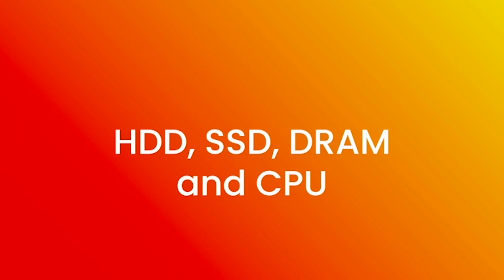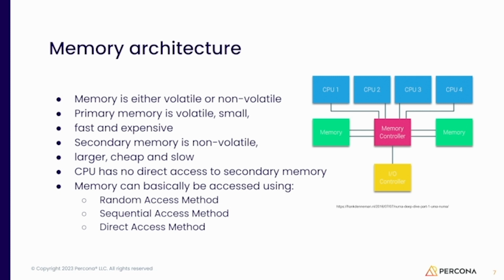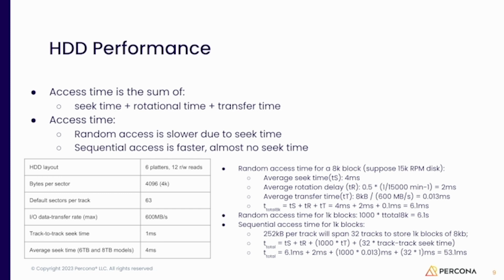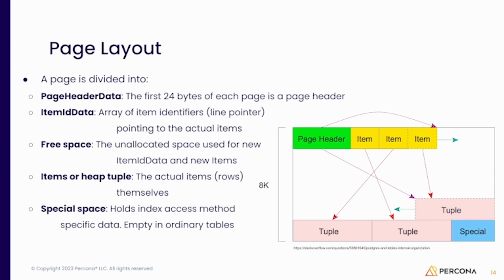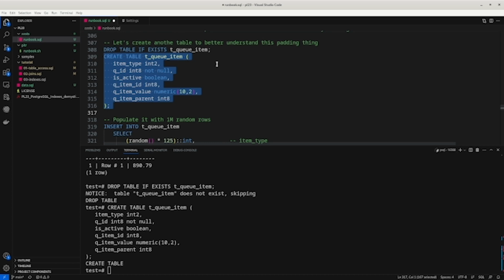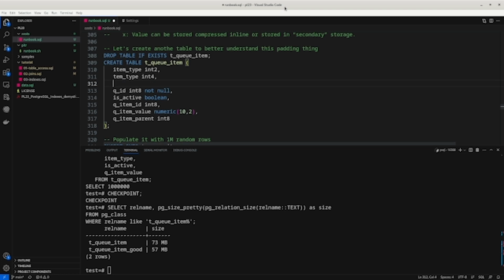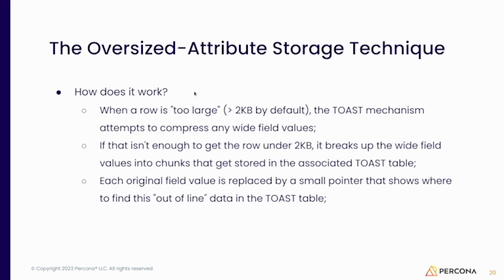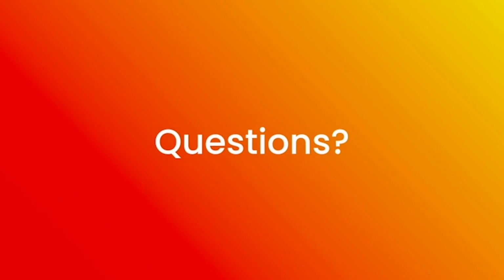Reducing Costs and Improving Performance With Data Modeling in Postgres — Charly Batista, Percona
During this talk, we will explain how PostgreSQL organizes the data internally, how the Free Space Map (FSM) works and how we can reorganize the data model to take advantage of data alignment inside blocks reducing the size of the data in the disk and consequently in memory, which can save money and improve performance.

Understanding how PostgreSQL organizes the data internally can save you a lot of money!